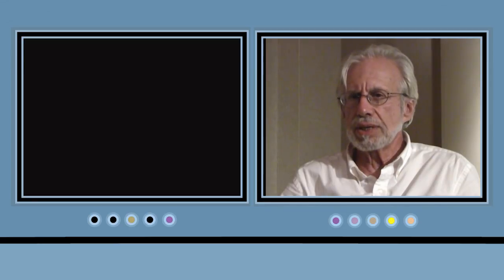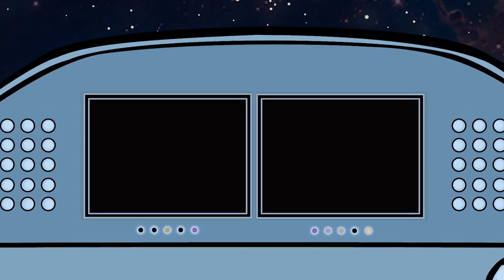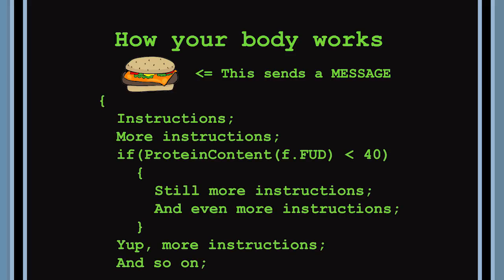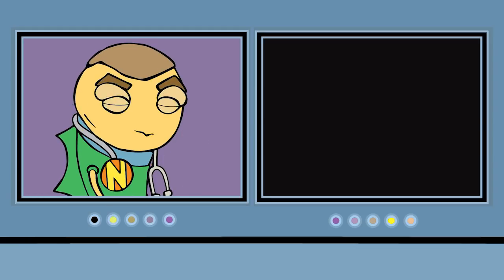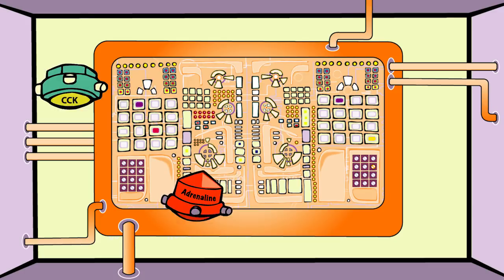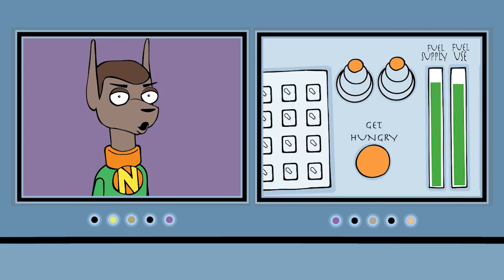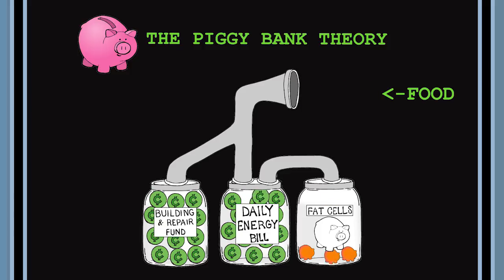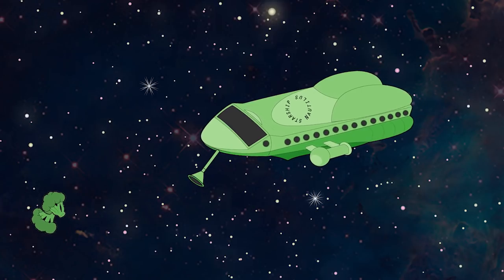Fat Head Kids movie, chapter two: Getting Fat Is About Chemistry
Chapter two of the Fat Head Kids movie explains why getting fat is about chemistry, not character. Your body's chief engineer (named Marty Metabolism in the film) responds to chemical messages exactly as he was programmed to respond.